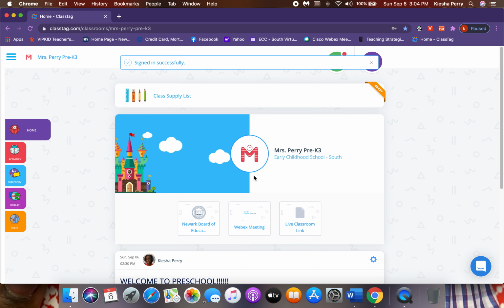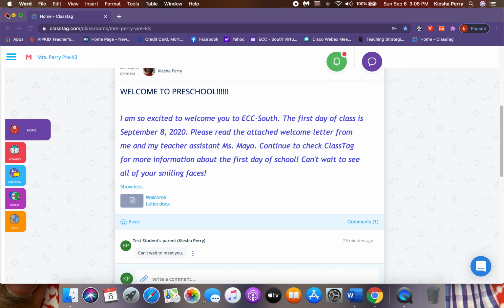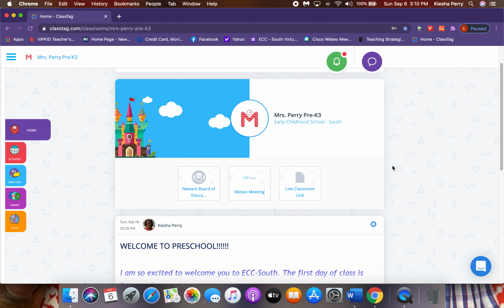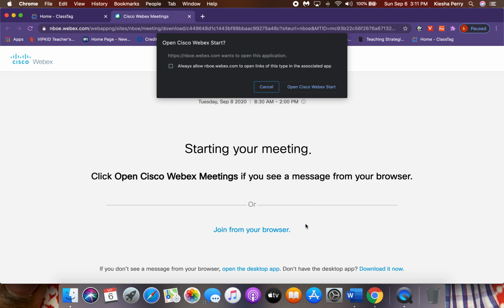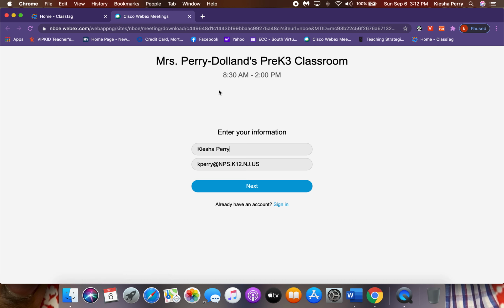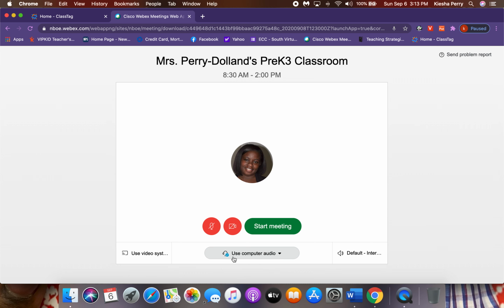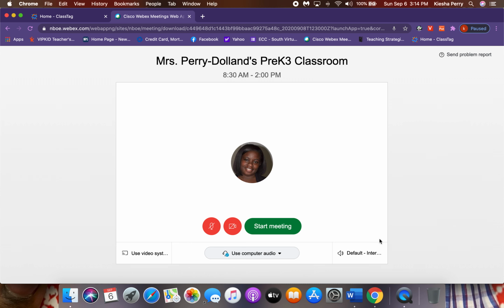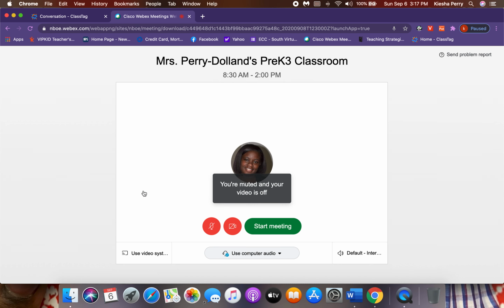ClassTag and Webex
This video is to help you navigate ClassTag and Webex.